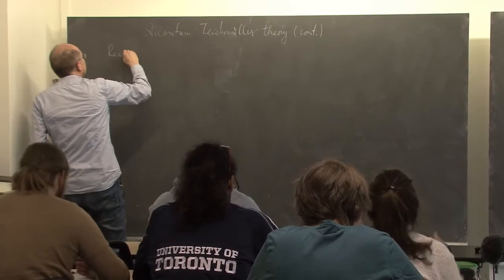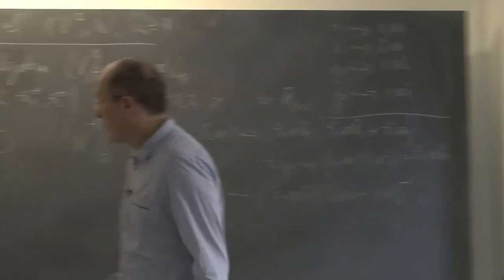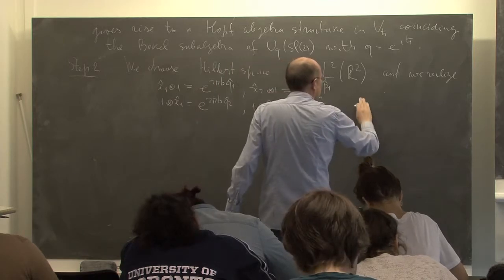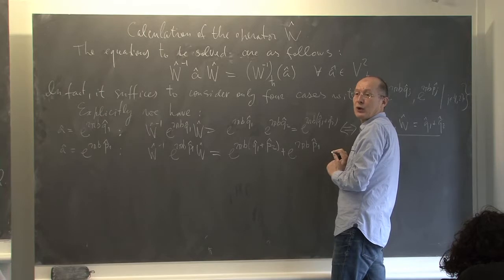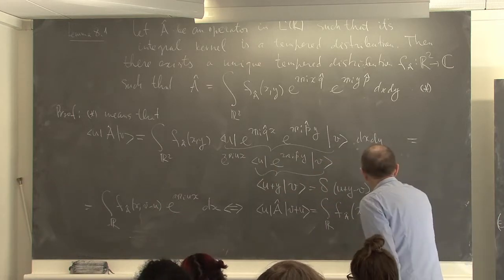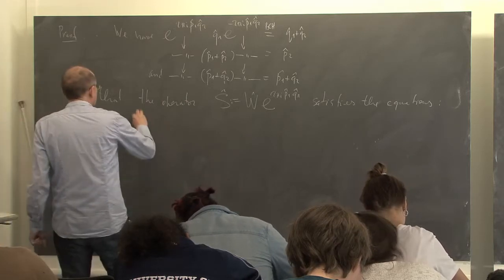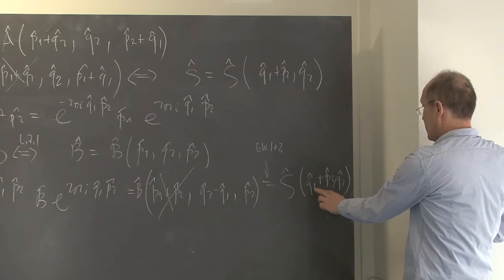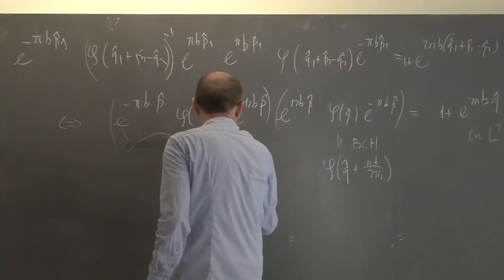NCCR SwissMAP - Introduction to quantum topology 2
Introduction to quantum topology by Kashaev R. (10 Apr 2017)